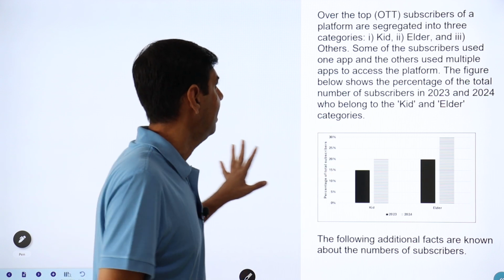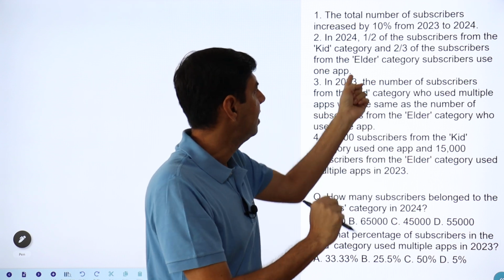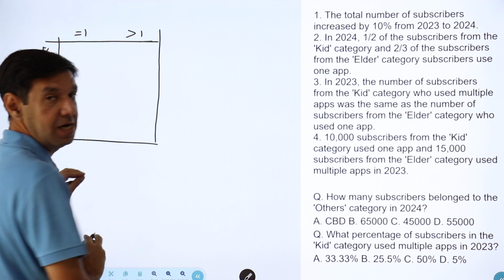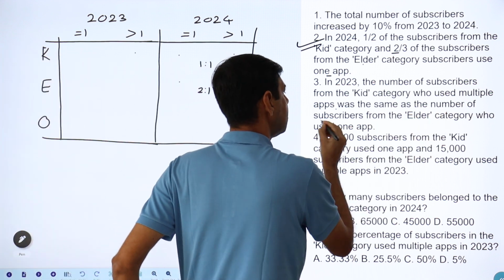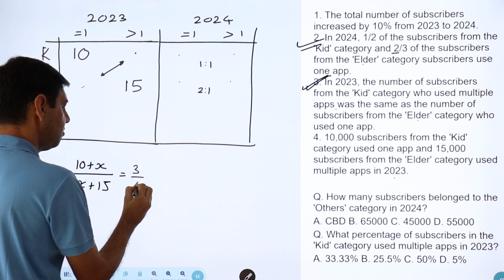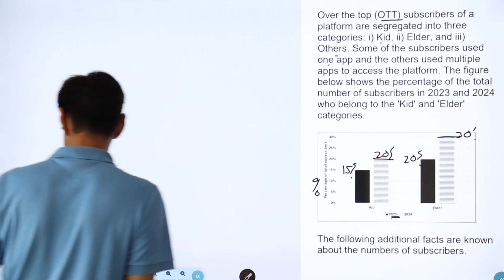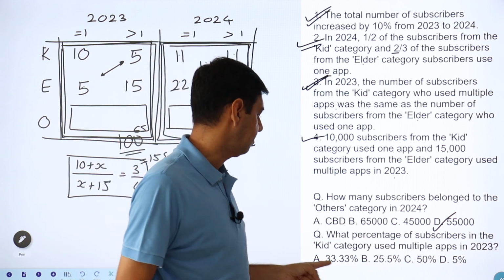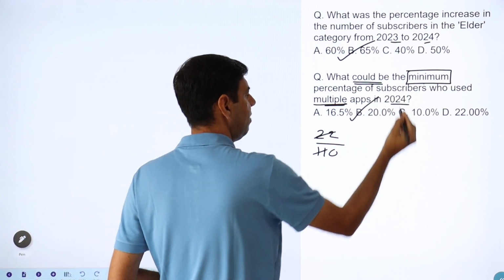CAT 2024 Slot 3 DILR - OTT Subscribers Kids Elders